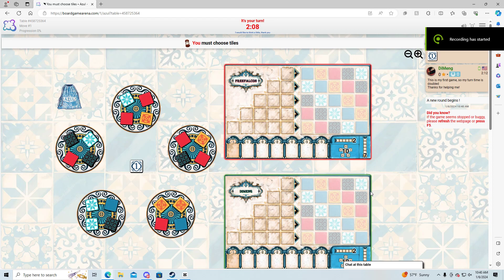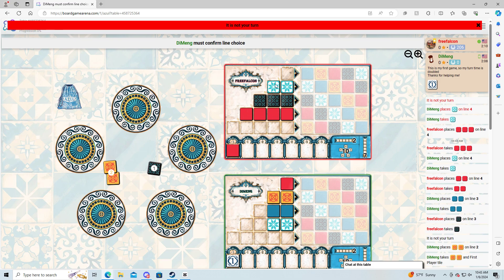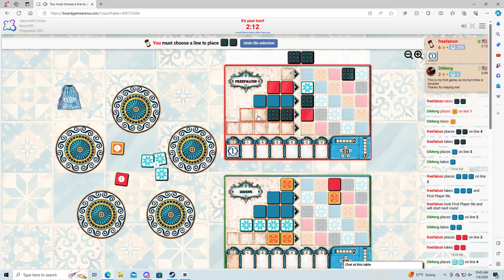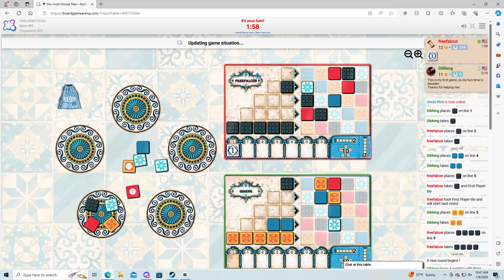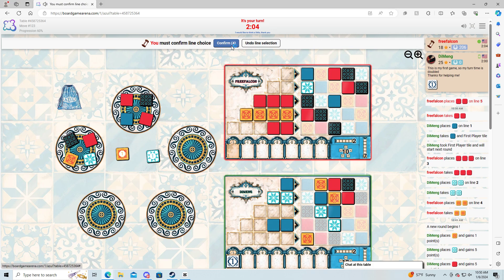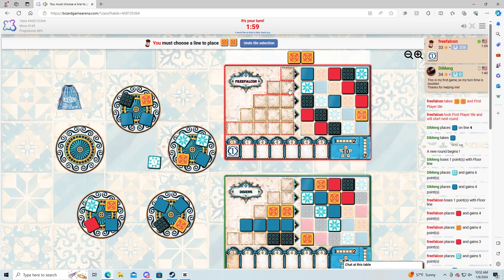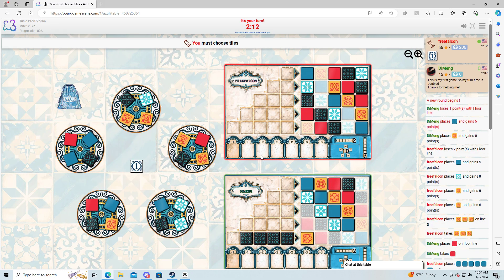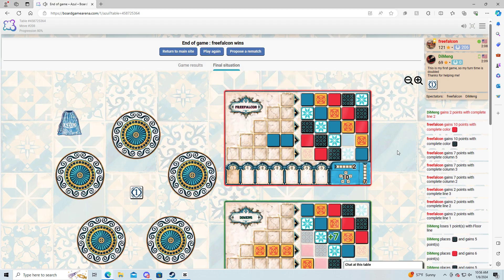Azul! High Scoring Game!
My thoughts behind the picks I choose.